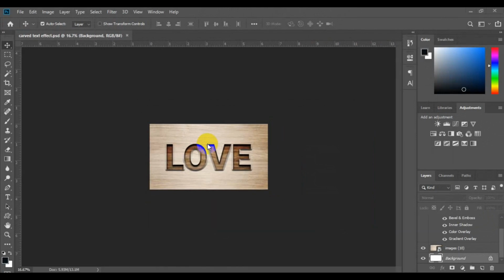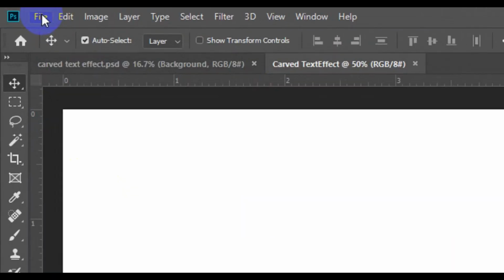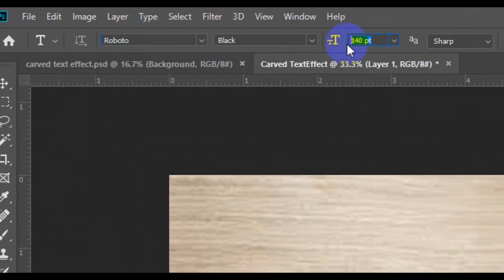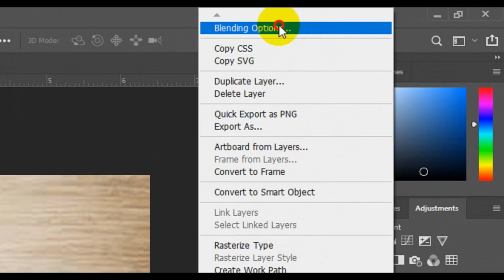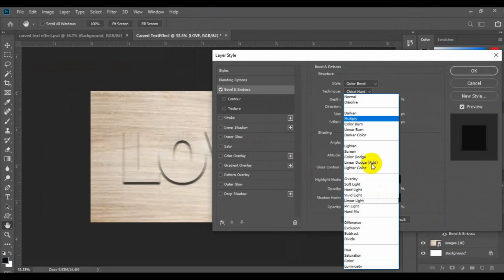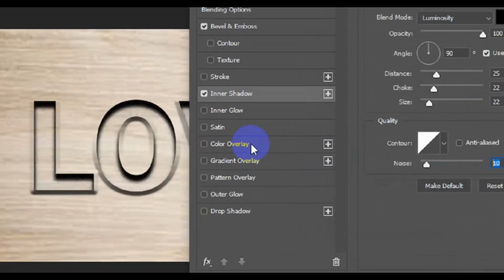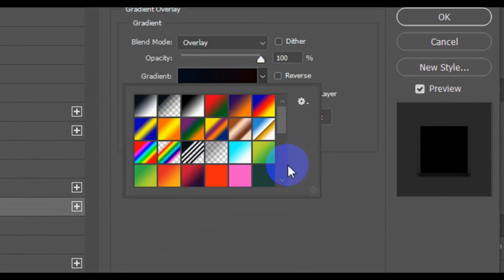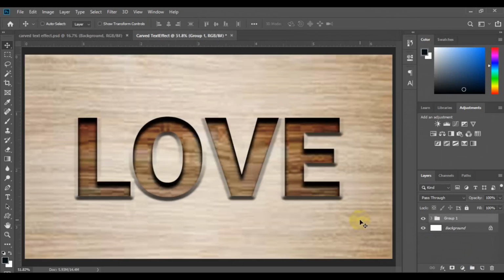Create Mind-Blowing Carved Text in Photoshop - Easy Tutorial!